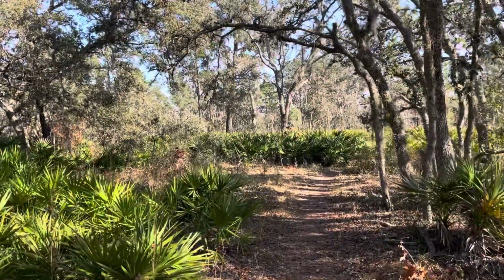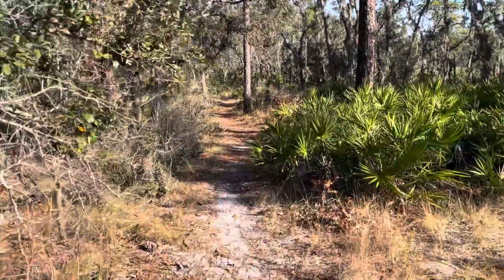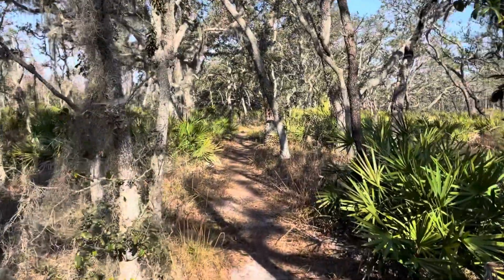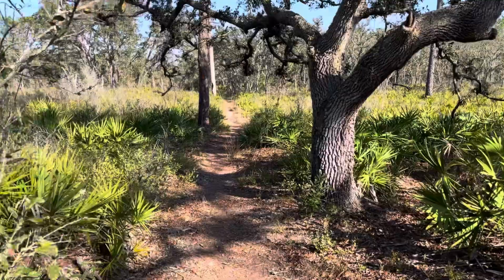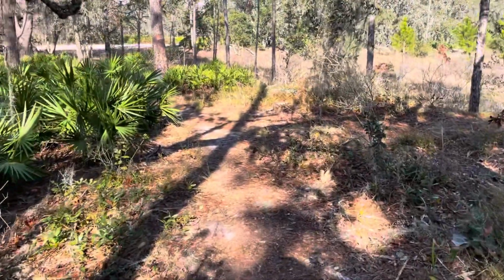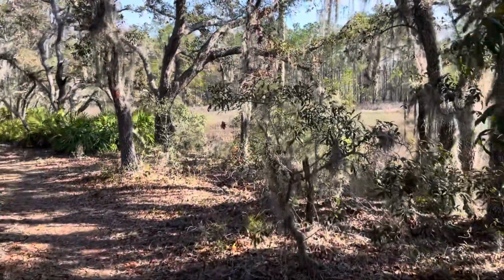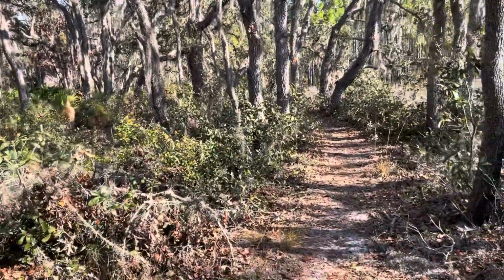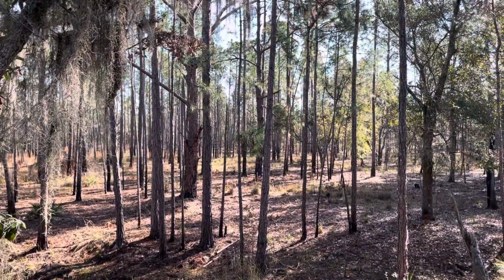Florida Trail Thru-Hike (Green Swamp - West Tract, Mile 347 - Pt. 2)